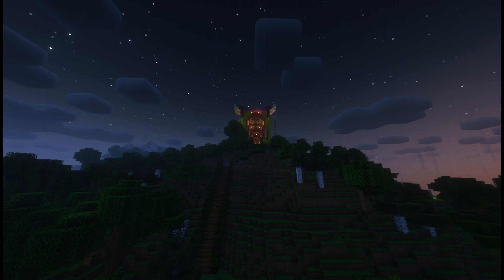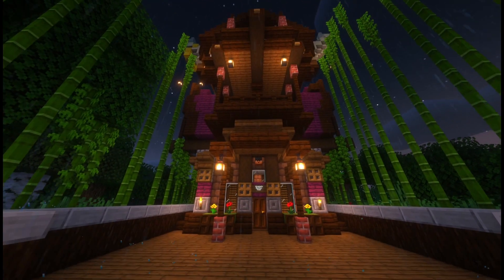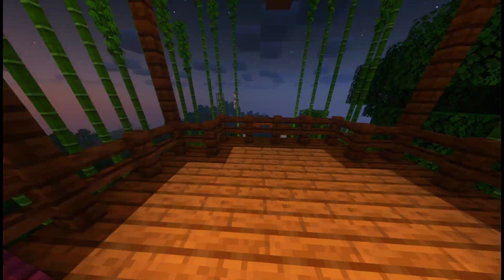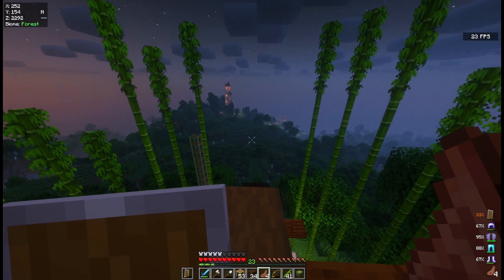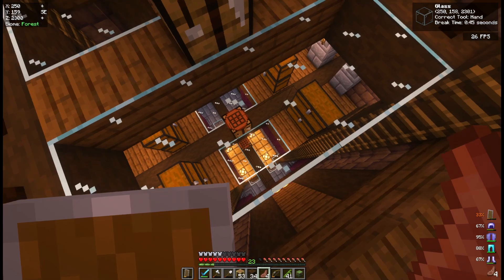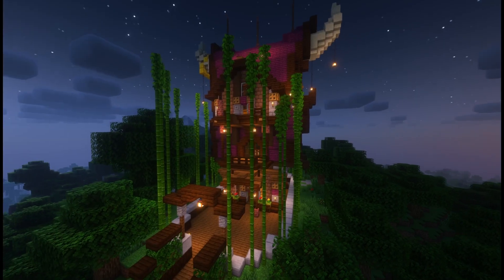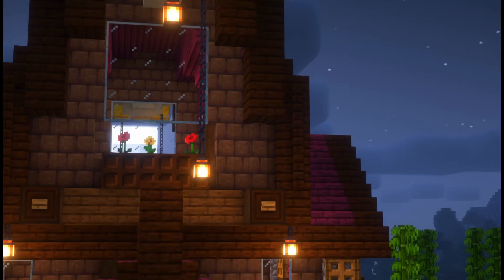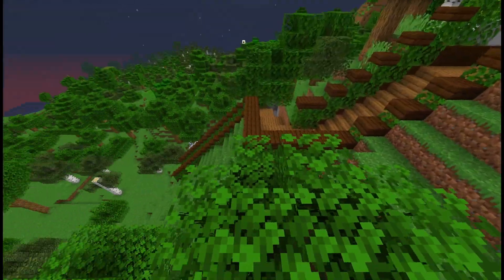Bull House - Minecraft Build Showcase #2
[ Minecraft Builds ]
just something I built lol. I know how terrible the showcase might be with me moving too much and talking way too much, I sometimes get too nervous when I start recording and I end up going on a tangent. I'll try my best to keep the next minecraft build showcase more professional and without crappy ambulance noises haha. Regardless hopefully yall enjoy the showcase. If you all want a tutorial on building it, make sure to subscribe and like the video, along with telling me in the comments and I might just do it! (It'll help me out :p)

---[ Chapters ]
0:00 Intro to da video
0:27 Entering the Bull House
1:29 Indoor Tour - First Floor
2:24 Indoor Tour - Second Floor
4:01 Indoor Tour - Third Floor
5:07 Indoor Tour - Fourth Floor
5:51 Small Details
7:41 Outdoor Tour - Front Area
8:13 Outdoor Tour - Back Area
9:14 Outdoor Tour - Side Area
9:53 Wrap Up of the Bull House

It's free and always optional, I don't wanna force you :v